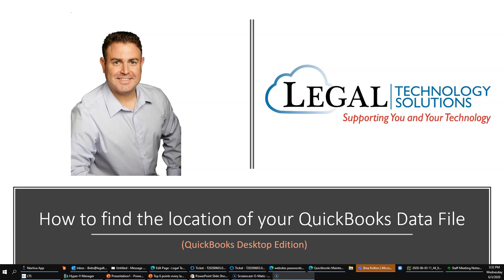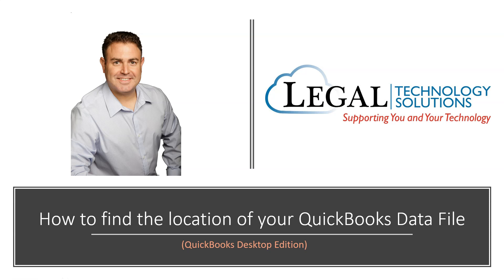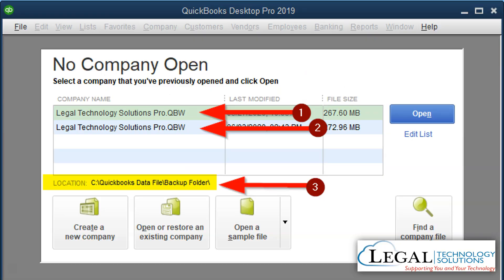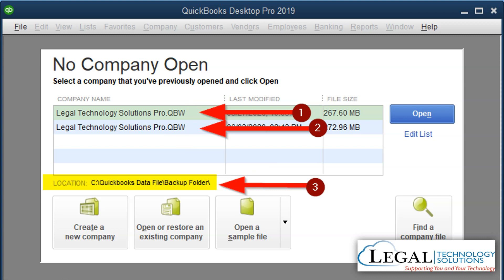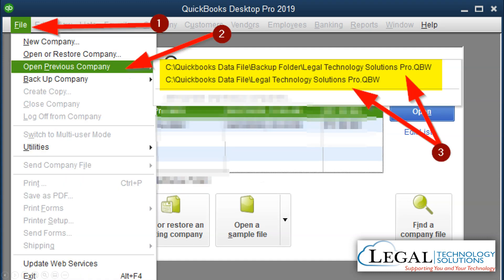How to find your QuickBooks file location, Desktop Edition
In this video, Beits Livneh of Legal Technology solutions, will show you a couple of methods that will help you find the location of your Quickbooks/ QBW file on your computer or your server. This is geared towards QuickBooks Desktop Edition only.